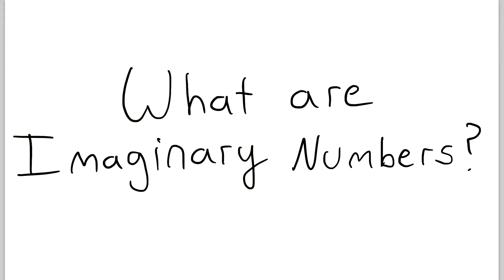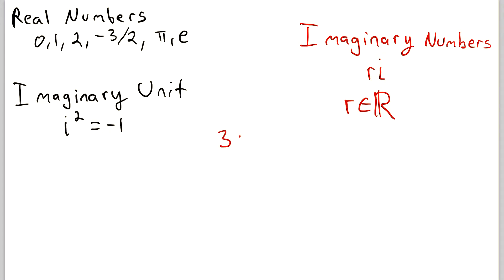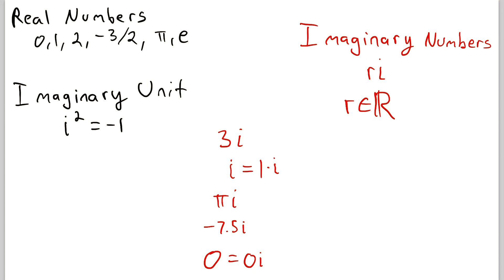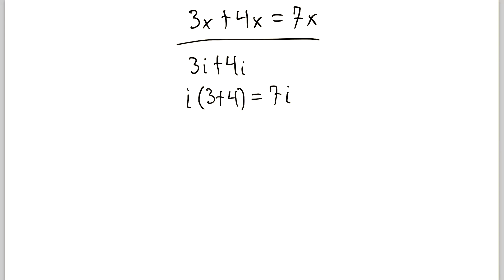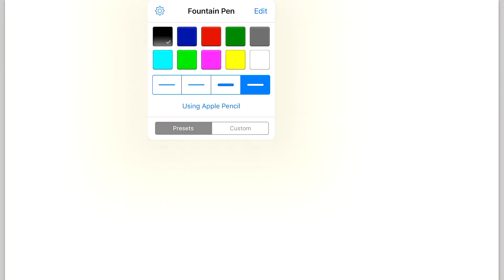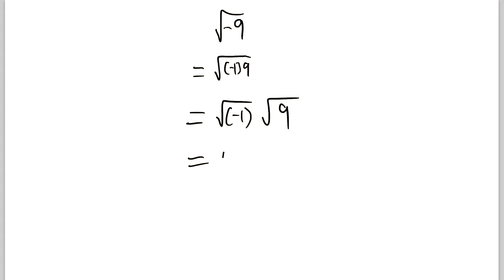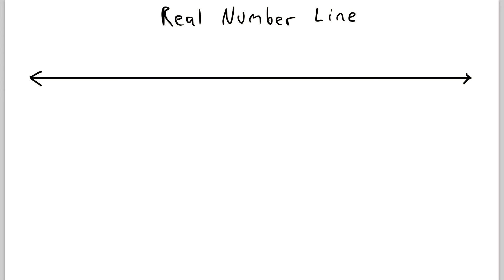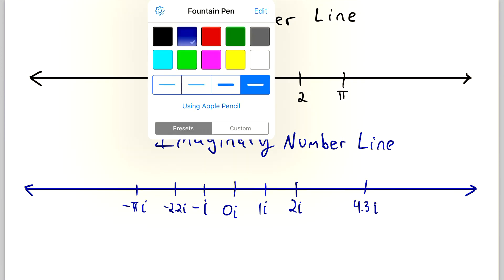What are Imaginary Numbers? | Complex Analysis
What are imaginary numbers? We go over them in today's math lesson! Recall that the imaginary unit is i, which has the property that its square is -1. So, i^2 = -1. We call i the imaginary unit, and notice it is equal to 1*i, that is one times i. Thus, i is also an imaginary number, because imaginary numbers are numbers of the form r*i where r is a real number and i is the imaginary unit. So if you take any real number, then multiply it by i, that is an imaginary number. This includes 0i, which is equal to 0. So, 0 is both real and imaginary. Imaginary numbers are real number multiples of the imaginary unit.

We add imaginary numbers just like we do variables, treating their sum like the sum of like terms. That is, ai + bi = (a + b)i. So for example, 3i + 4i = 7i. We just add the real number coefficients and multiply the sum by i.

When we multiply imaginary numbers together, we get real numbers. For example, 3i*4i = 12i^2 = 12(-1) = -12.

Like the real numbers, we can visualize the imaginary numbers on an imaginary number line, where the line extends infinitely in the positive and negative directions. The imaginary number line is just like the real number line, but with every real number multiplied by the imaginary unit.